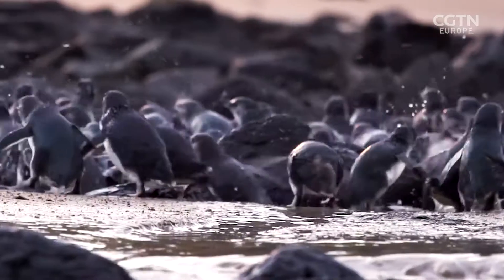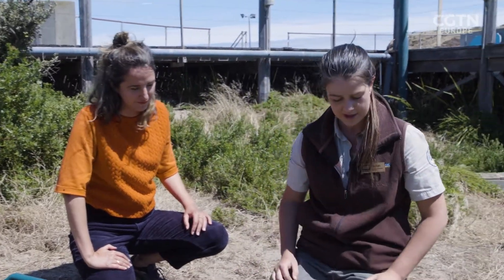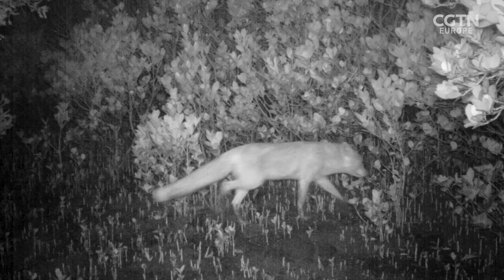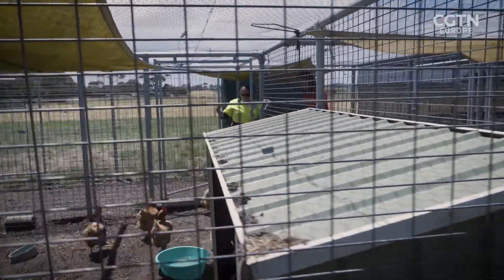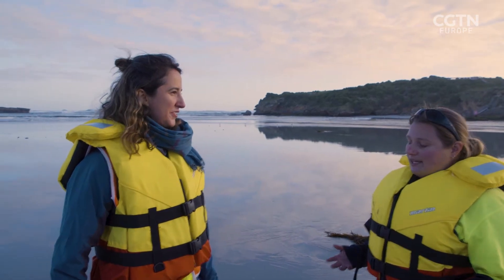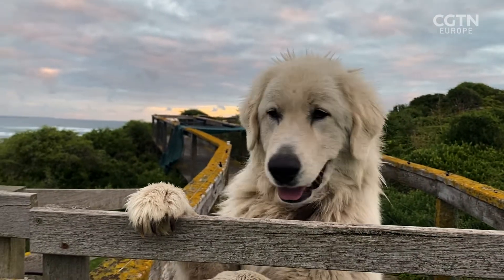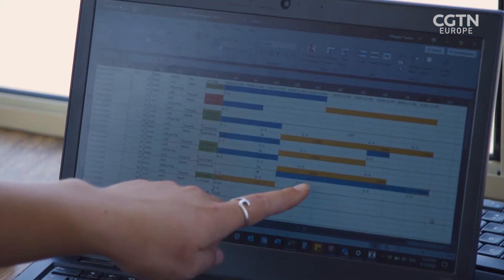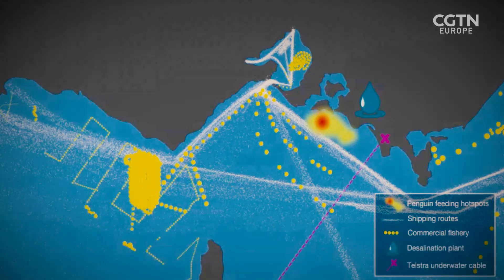Saving the little penguin to protect the whole ecosystem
Australia's iconic little penguins are under threat on land and at sea. RAZOR’s Sylvia Rowley meets the conservationists making big strides in protecting the world's littlest penguin. On Phillip Island, the Summerland Peninsula has become a refuge from humans and predators such as foxes. The penguin colony here has bounced back from 8,000 to 32,000 individuals and the whole ecosystem has flourished.

Along the coast, another colony of little penguins is being protected from foxes by some unlikely allies. Maremmas, Italian sheep dogs which have been bred for thousands of years to protect livestock, have been trained to protect the little penguins. When the project started, there were only 4 penguins left but now there are between 70 and 100. No penguins have been killed whilst the dogs are on duty and the success of these pioneering canine conservationists has led to the technique being replicated to protect a colony of gannets and even endangered marsupials.